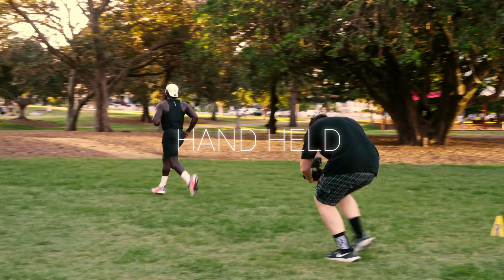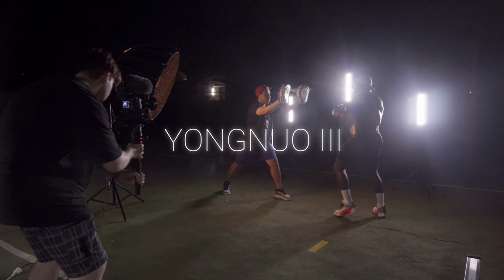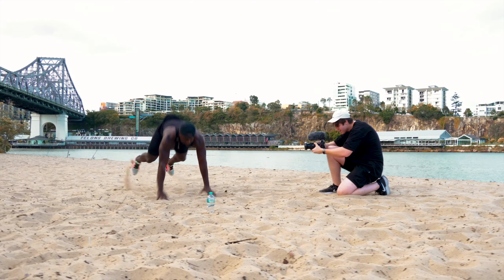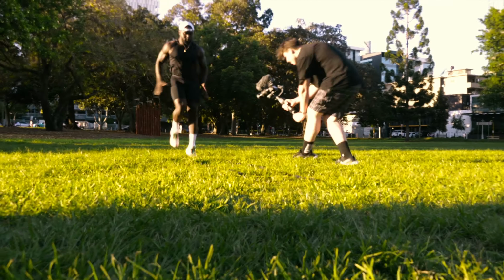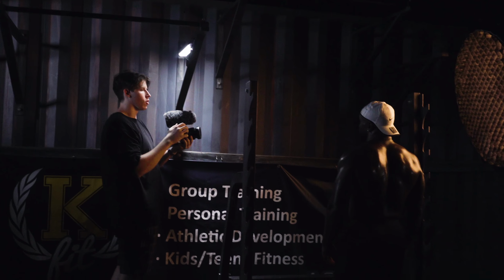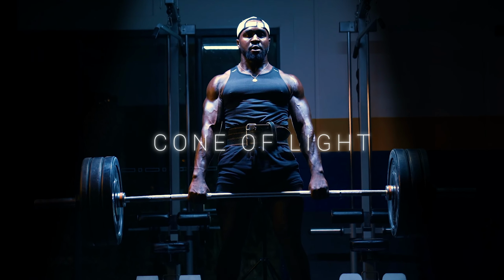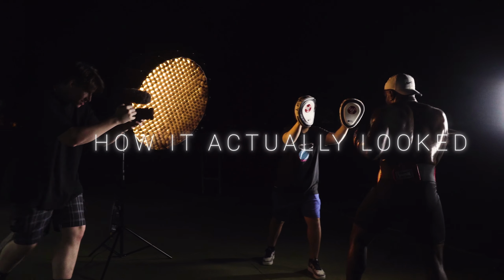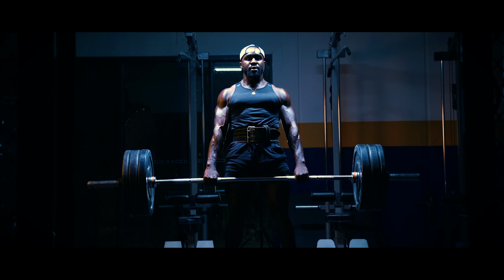How I Shot This Workout Video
For any filmmakers out there that wanna get deeper into gym videos or sports related content I hope you enjoyed this behind the scenes breakdown of what its like and how to shoot a workout video.